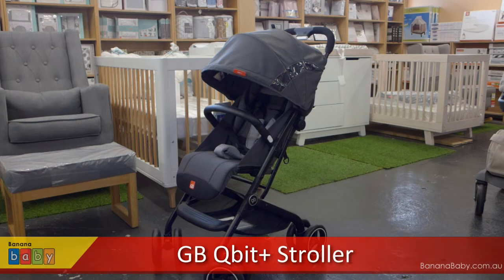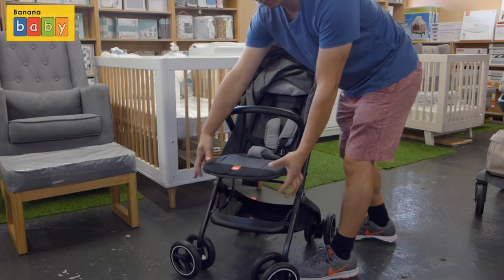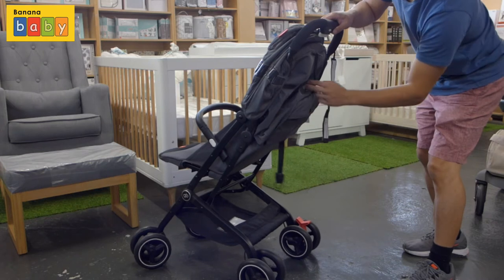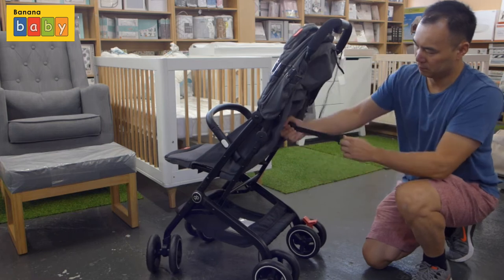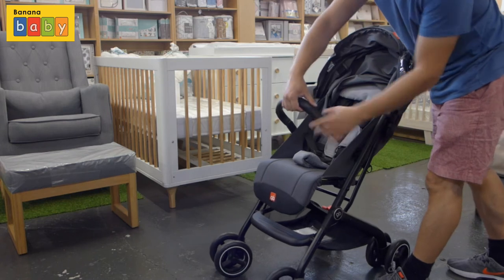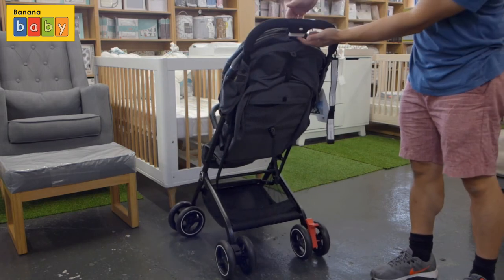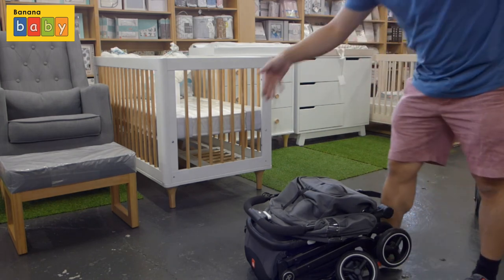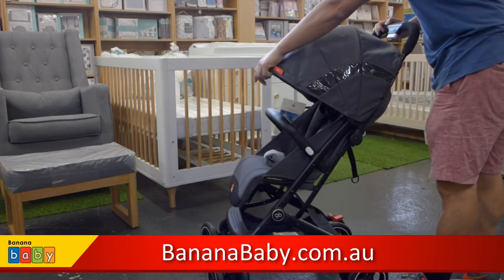GB Qbit+ Stroller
A review and demonstration of the GB QBit+ stroller 2018
How to open and close the GB QBit+ stroller